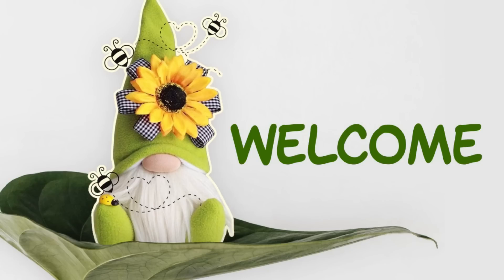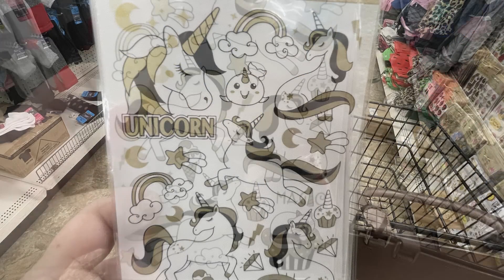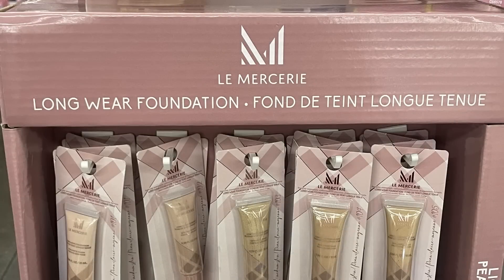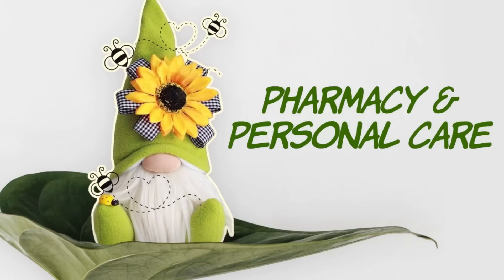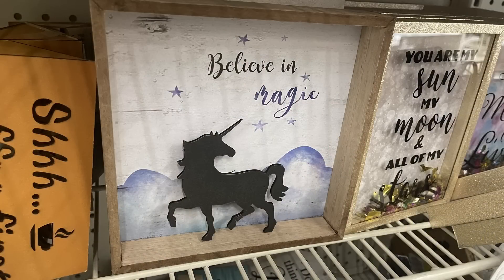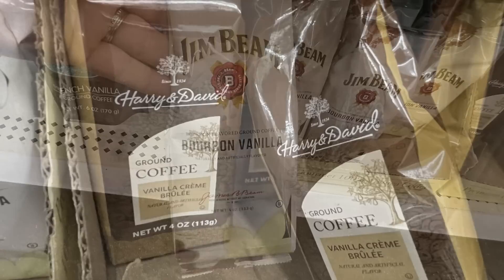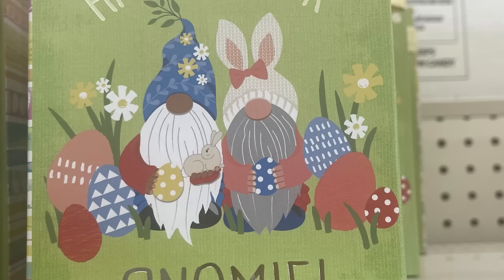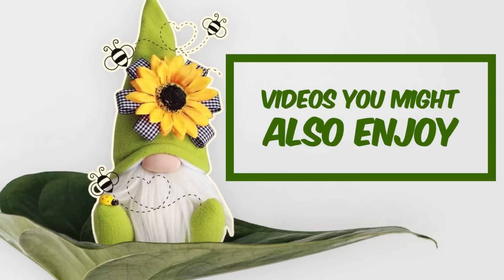Dollar Tree 2-28-23 New haul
NE Texas Dollar Tree
The pictures are a combination of four different stores in NE Texas.
Lots of new and exciting items from Dollar Tree... Enjoy!